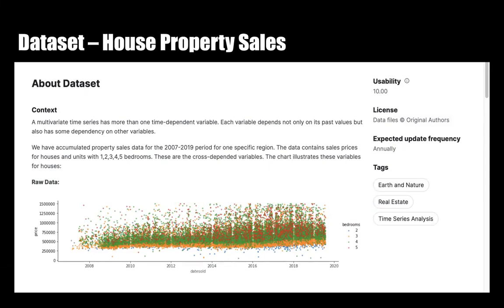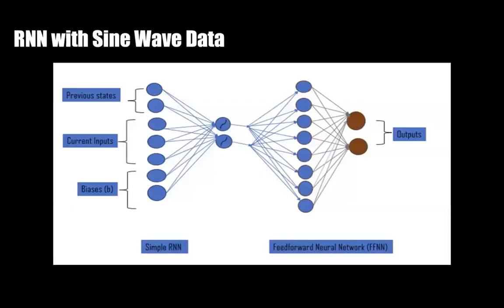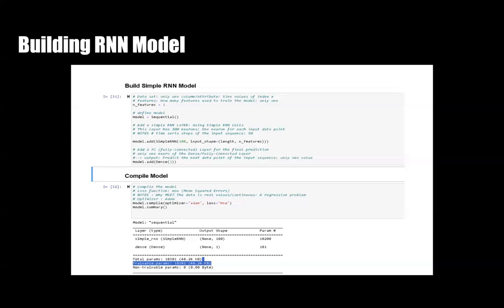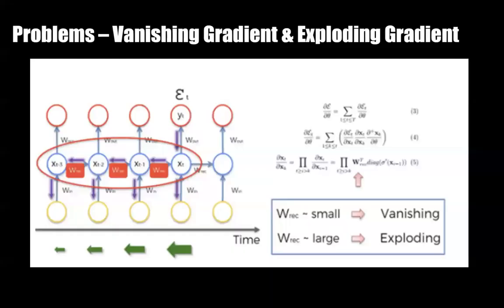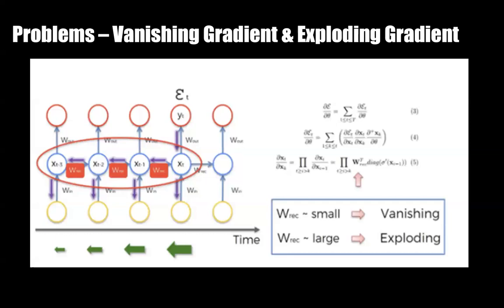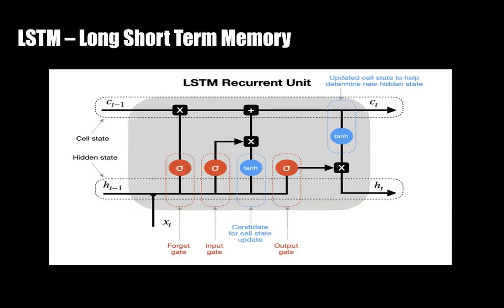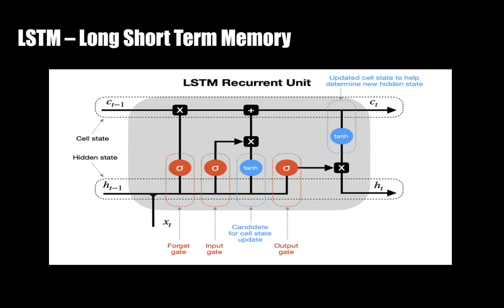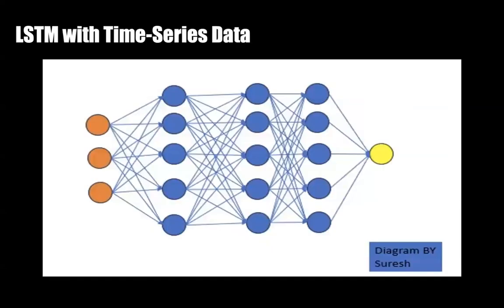final_project_presentation_video_sureshkuriakose_1